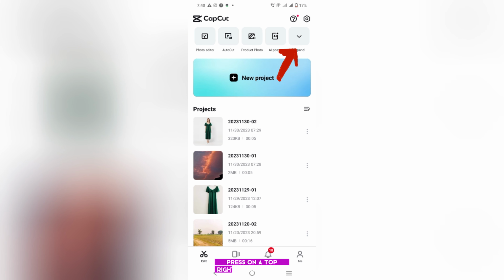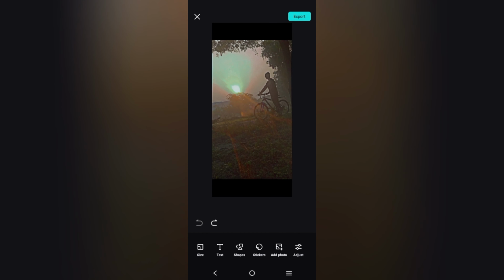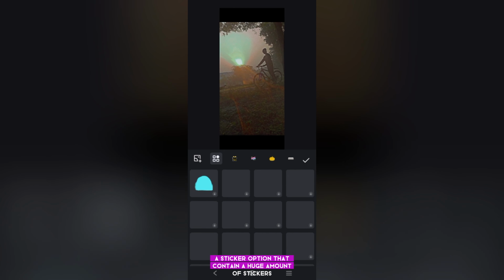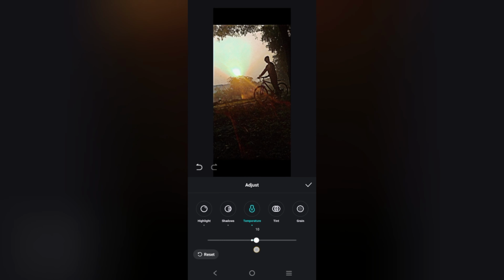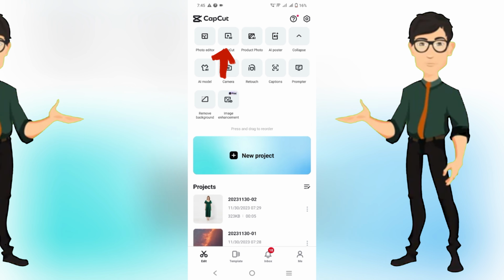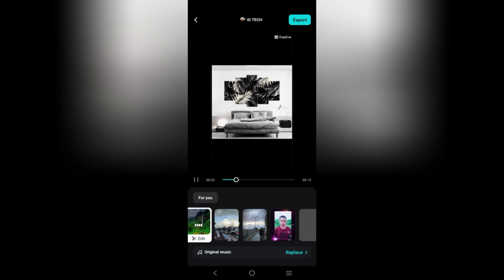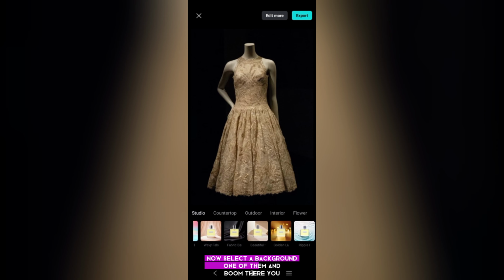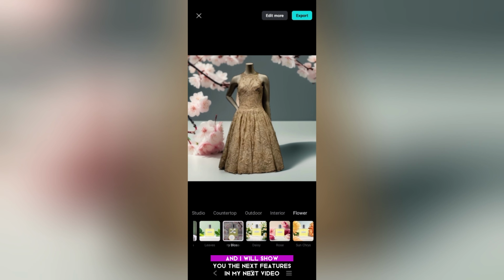Part-1 CapCut Mobile New Features | E-commerce product editing in CapCut | Template Editing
🌟 Unleash the Power of Creativity with CapCut Mobile! 🌟

📸 Elevate your photo editing game to new heights with the latest features in CapCut Mobile! 💥 Whether you're a seasoned editor or just diving into the world of content creation, this video is your ultimate guide to transforming ordinary photos into extraordinary masterpieces.

🎨 Dive deep into the realm of Product Photo Editing and witness the magic unfold as we reveal insider tips and tricks to make your products shine like never before. 🛍️ From enhancing details to creating stunning visual narratives, CapCut Mobile is your go-to tool for product photography perfection.

🎬 But that's not all – brace yourself for a mind-blowing exploration into the realm of template editing! 🌈 Discover how to breathe life into your content with captivating templates that will leave your audience in awe. Unleash your creativity and watch as your videos and photos come to life in ways you never thought possible.

🚀 Join us on this exciting journey of innovation and creativity as we unlock the full potential of CapCut Mobile's latest features. 🔓 Whether you're a content creator, business owner, or just someone who loves to make memories unforgettable, this video is your gateway to a world of limitless possibilities.

🔥 Don't miss out on the chance to revolutionize your editing skills – hit play now and let the creativity flow! 🚀✨